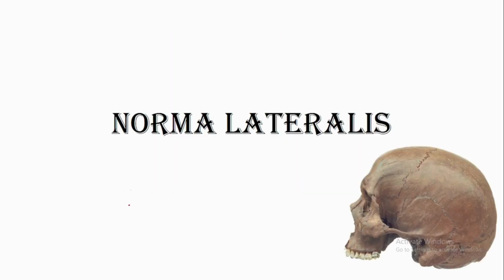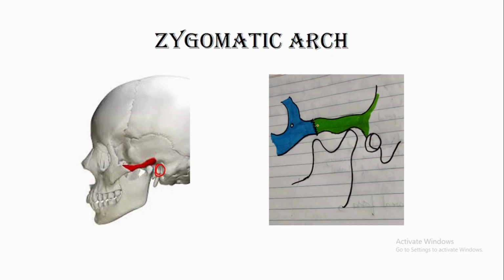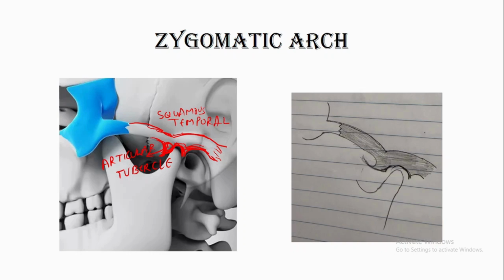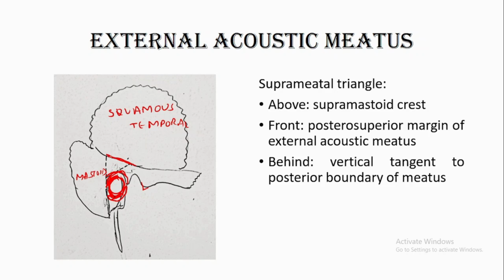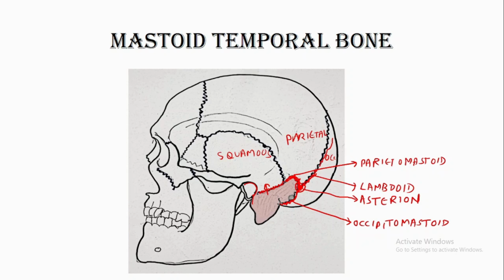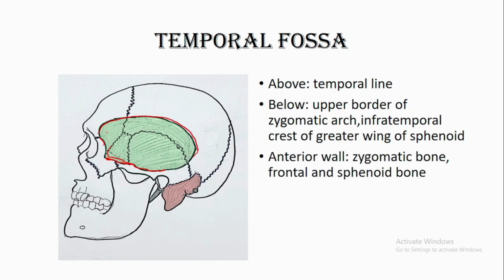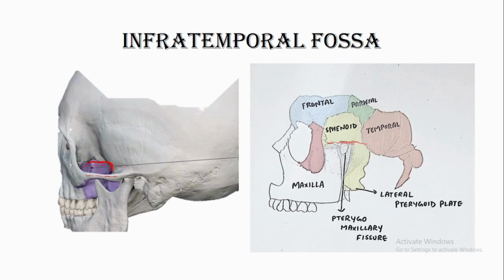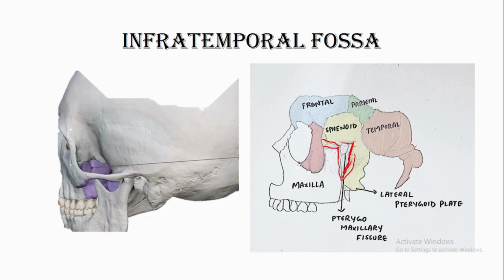norma lateralis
anatomy of norma lateralis with appropriate pictures and diagrams for easy understanding and for the purpose of memorizing.